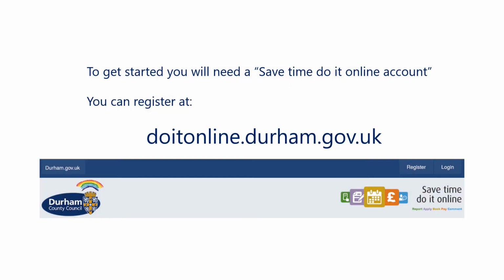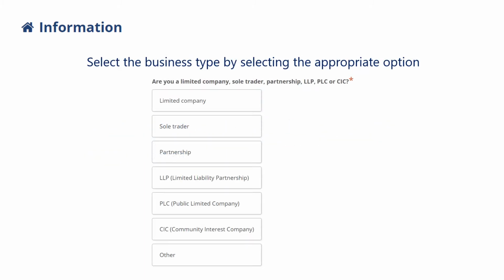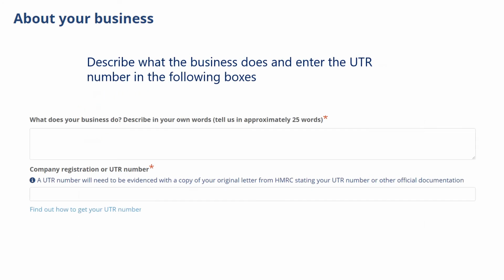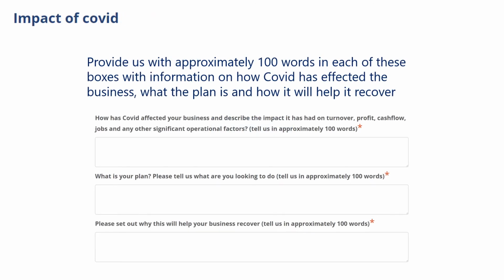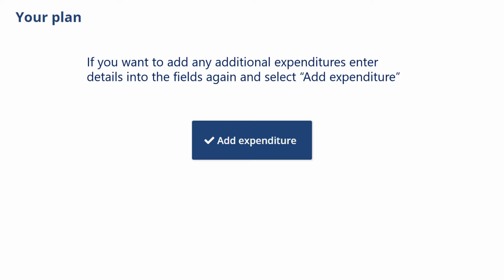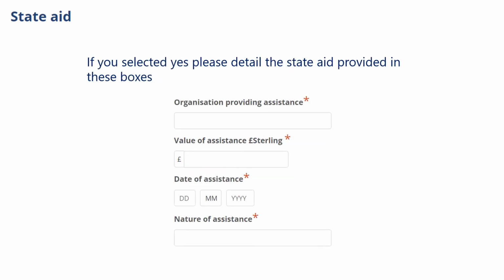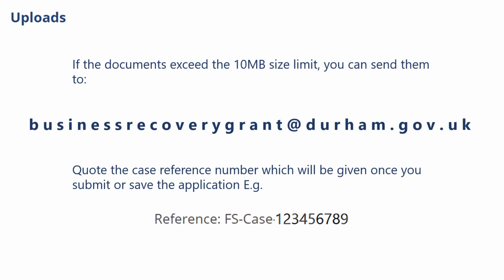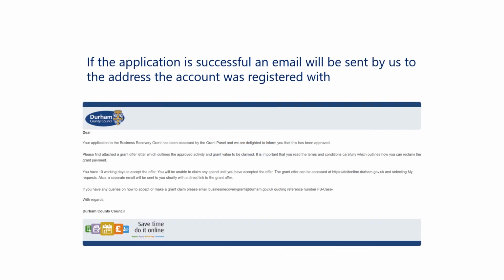COVID 19 Business recovery grant application guidance